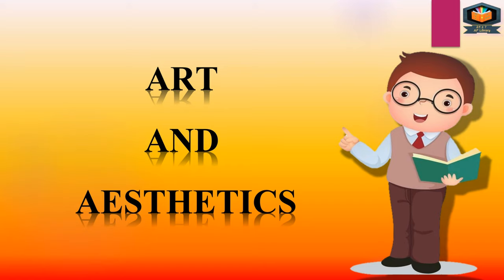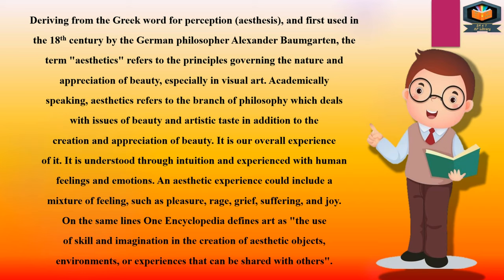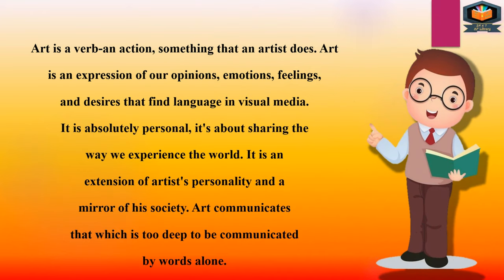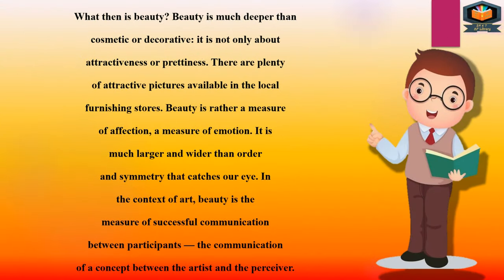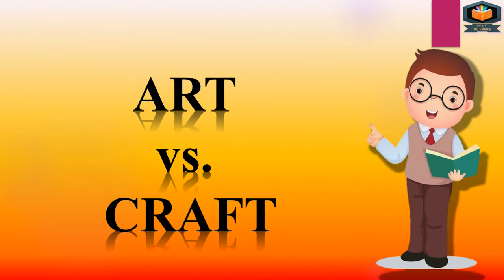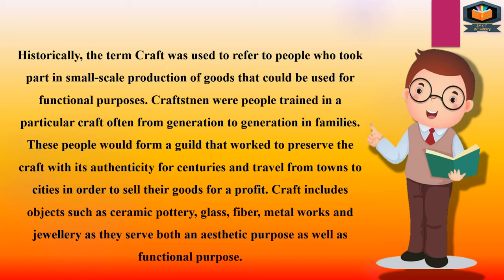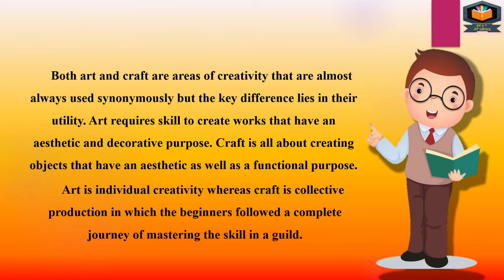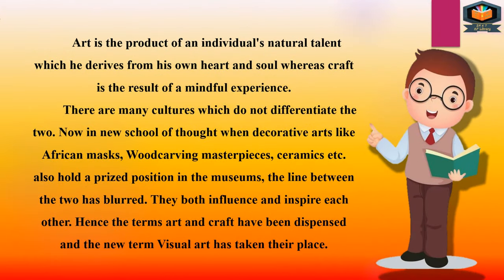Art and Aesthetics | Introduction to Art | Fine Arts | Theory | 11th | 12th | DAV | CBSE